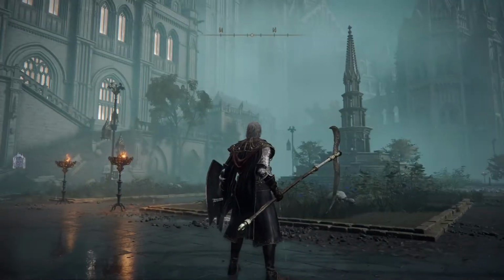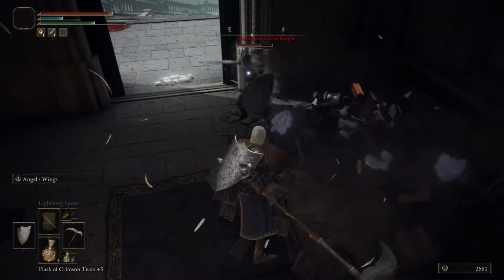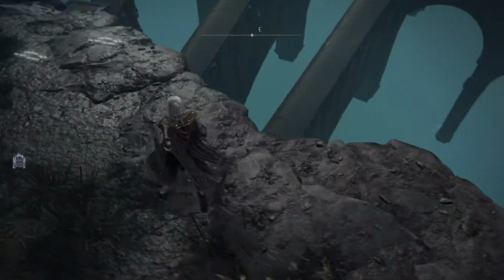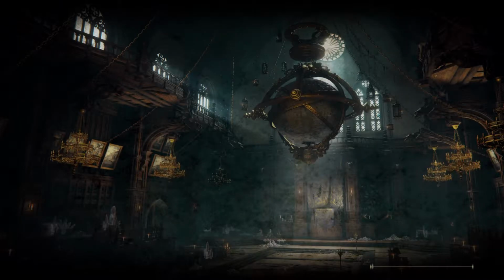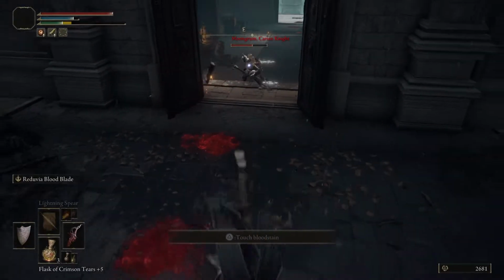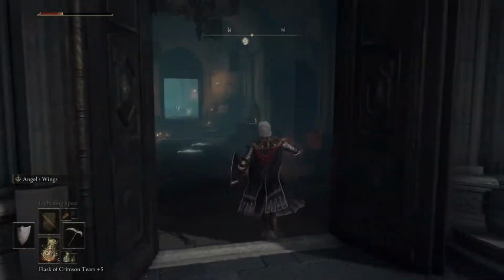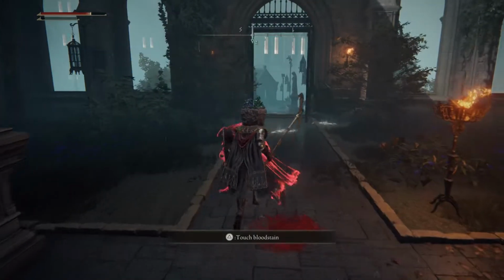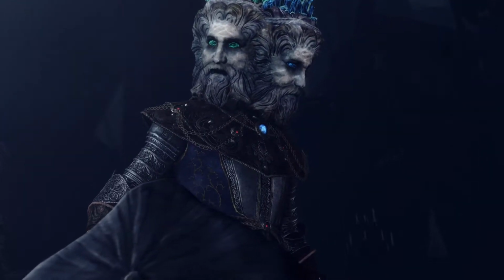When Hogwarts Meets Narnia And They Have A Child...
Welcome to Hogwarts in Narnia. They made typo's again. They call it Raya Lucaria and Liurnia. This is the land of magic and enemies that are too afraid of hand-to-hand combat. After exploring Hogwarts and defeating the first boss there, I now find myself seeking the main boss fight which is against Rennala, Queen of the Full Moon. However, in this video, I only find a knight that made me angry and I may have raged just a bit. I also may have made an oopsie against Rennala on my first attempt

Elden Ring is the highly anticipated and highest scoring FromSoftware game to ever release. It is the newest addition to the Soulsborne series. However, it differs in a variety of ways. Elden Ring is FromSoftware's first open-world game to ever be released. It is comprised of a gigantic map and extensive landscapes that require the player to explore and adventure into the unknown in order to become stronger. Elden Ring rewards players for exploring the vast distances of the lands between. This is due to the fact that main boss fights are exceptionally more difficult. As the player explores the lands, he/she will in turn find powerful weapons and armaments which will aid the player in the future. Exploration also leads to acquiring more runes which can be used to level up and purchase items. Thus, allowing players to become stronger in whichever build they choose to become.

 The game, directed by Hidetaka Miyazaki, was made in collaboration with fantasy novelist George R. R. Martin, who provided material for the game's setting.